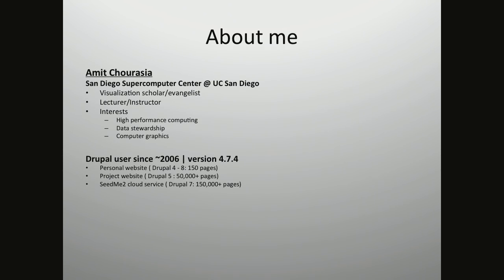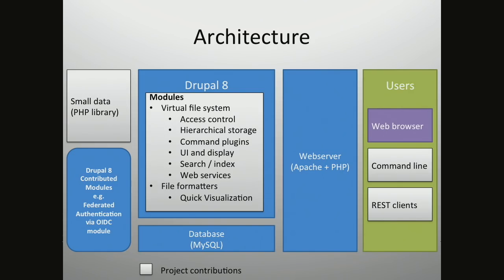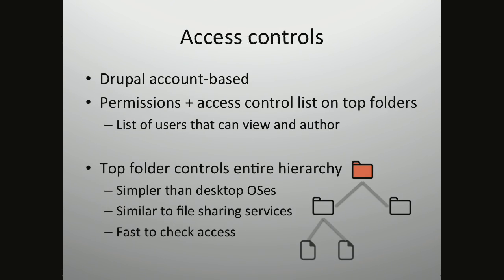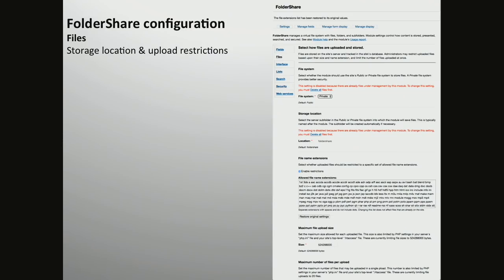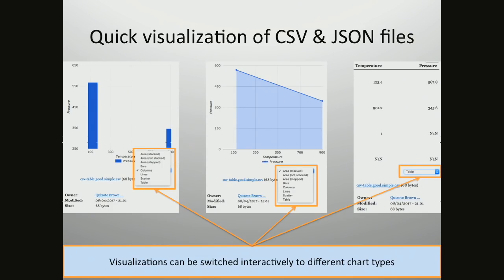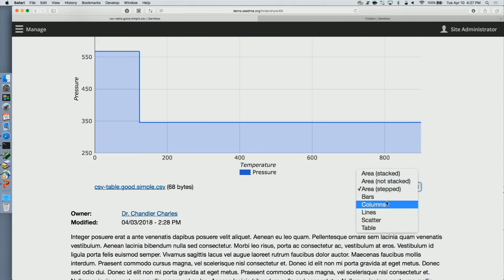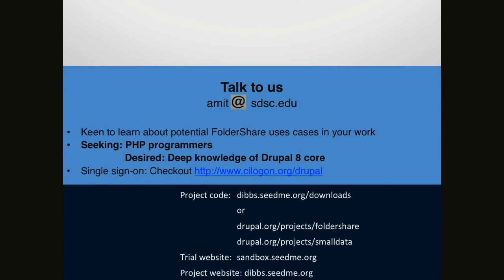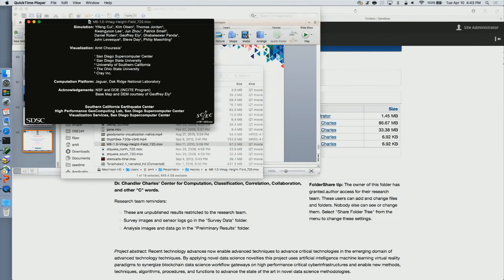DrupalCon Nashville 2018: Foldershare: Building a data sharing cloud on Drupal 8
This talk unveils brand new Foldershare: a file organization and file sharing module for Drupal 8 a.k.a. Built in DropBox for Drupal.

Drupal provides a rich content management system, but file handling remains a weakness. In this talk we present an overview and demonstration of a new set of modules for file/folder organization, management and sharing with access controls.

A summary of module capabilities is listed below

For administrators

Expansive administrative settings to set up the module to meet site needs
The foldershare entity is fieldable, so other content such as comments, tags, taxonomy may be added
All foldershare content may be indexed and searched
Storage report showing usage by site users
Ability to change folder/file ownership
No dependencies outside of core

For developers

Documented Plugin API, REST API and internals (DX is very important)
A plugin architecture and API to extend the capabilities
The module has REST capabilities. It includes a php client API and a php command line utility is located in the applications folder

For users

Create and manage hierarchical structure of folders and files with a familiar UX
Upload any file types (may be configured to restrict based on file extension)
Share folder tree with built in access controls (from top level folder including all content inside it) with any site users. Each top level folder may be granted public, view(read only) or  author(write) privileges to any site users
Support for common file management operations like copy, move, compress, upload, download, etc.
Each file or folder has a built in description field
A php command line utility for power users provided with the module in the applications folder
Ability to automatically generate light visualization of CSV/JSON data files using the companion small data module
Getting started

See trial and download information on the project page
Download talk slides